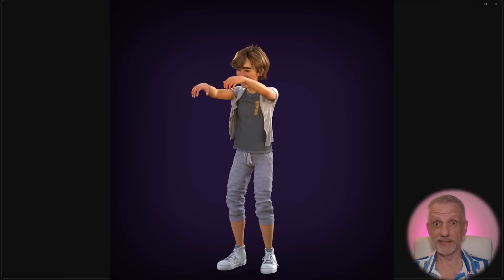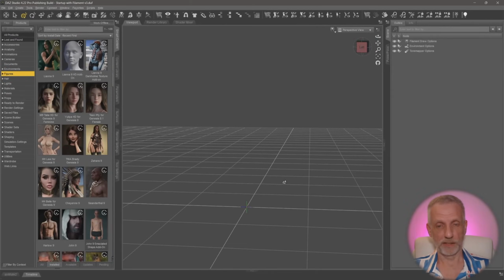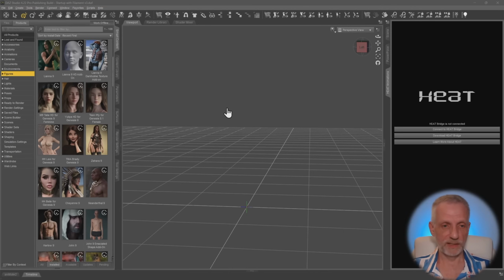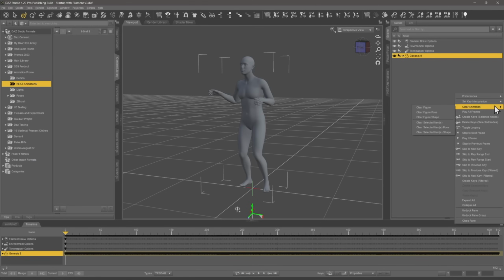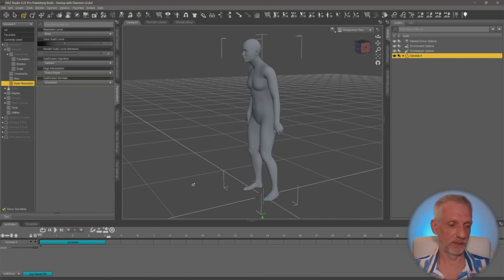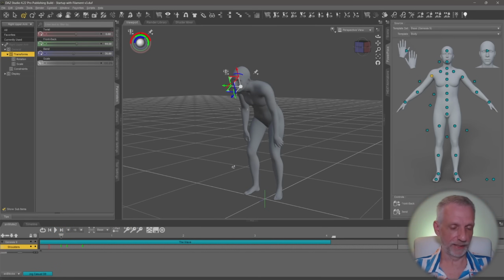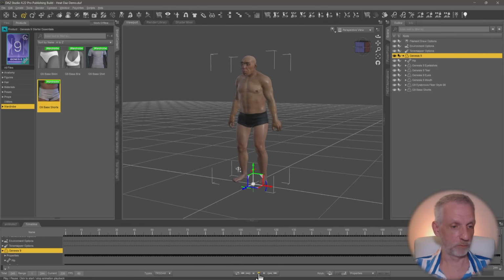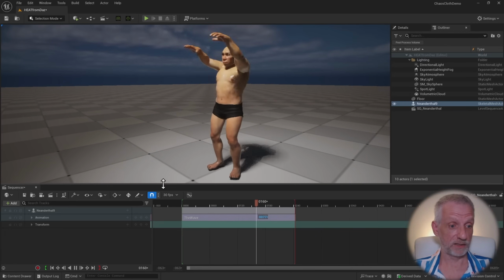The Ultimate Guide to Animating Characters in Daz Studio | HEAT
In this tutorial you'll learn how to animate your Daz 3D characters with the HEAT plug-in for Daz Studio. Thanks to our friend @WPguru for another great deep dive!

Timestamps
00:00 Introduction to HEAT
01:08 Installing the HEAT Bridge
03:40 Picking and importing an animation
07:20 Saving your animations in Daz Studio
09:50 Correcting mocap data with Animate
15:58 Send your animated character to Unreal Engine
20:00 Conclusion